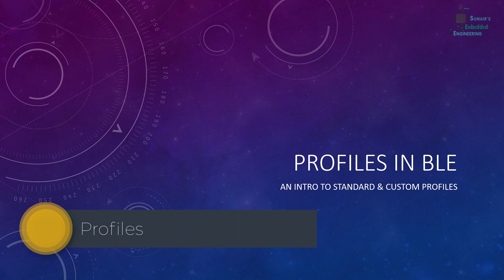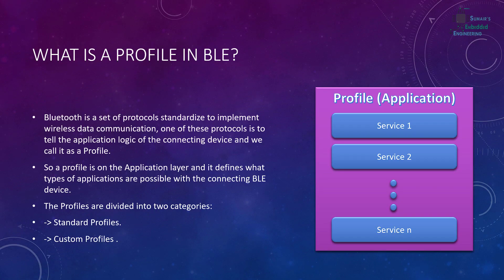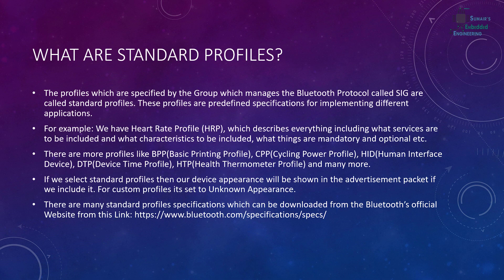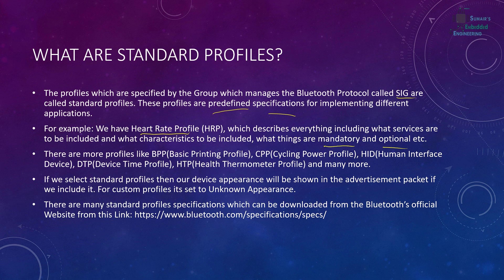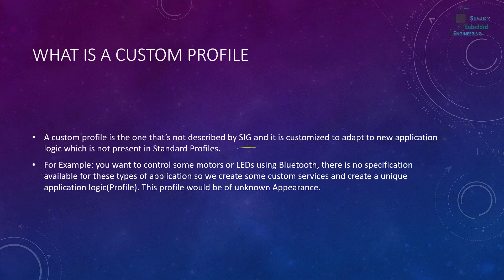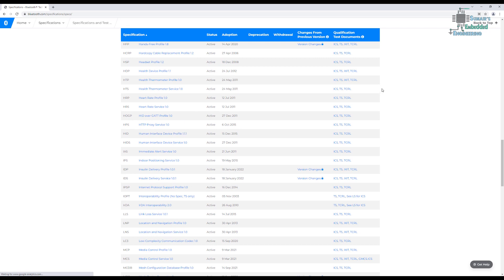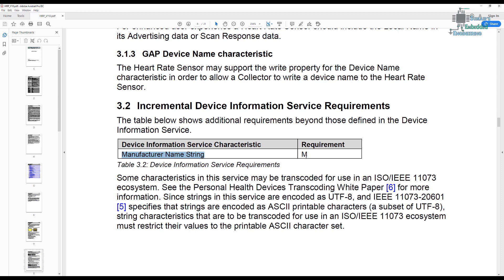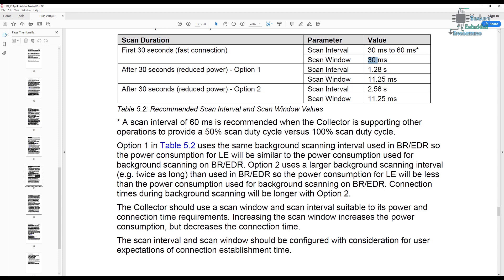nRF5 SDK - Tutorial for Beginners Pt 46 A - Introduction to Profiles in BLE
This video is the part of my beginner tutorial series based on nrf52832 & nrf52840 and in this video we will continue to learn the basics of ble. We will learn about the profiles, we will understand why was this concept adopted for the BLE. We will learn how they help us make an application logic.